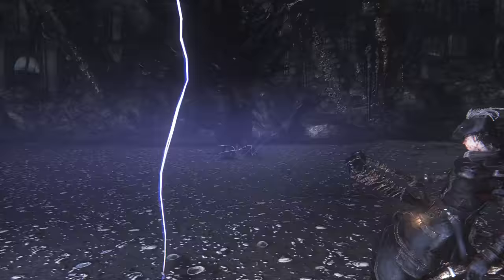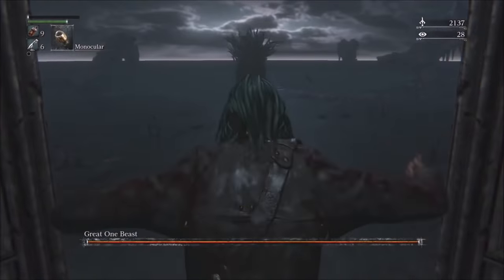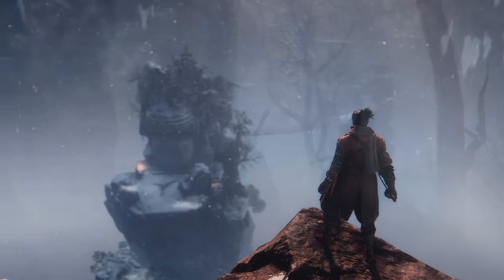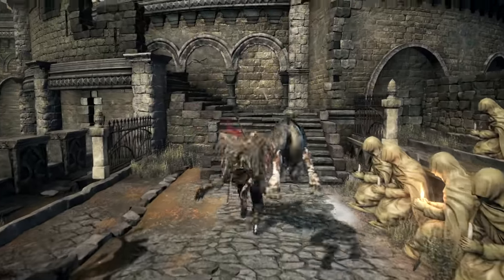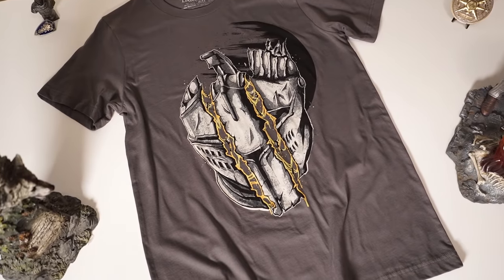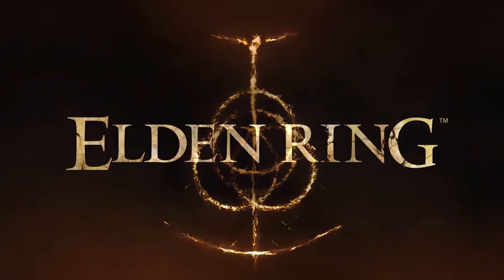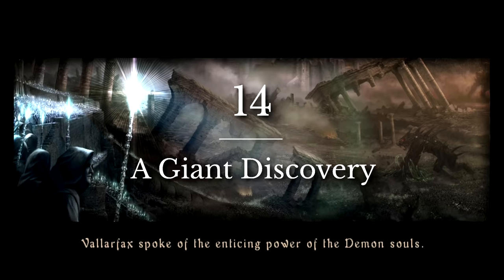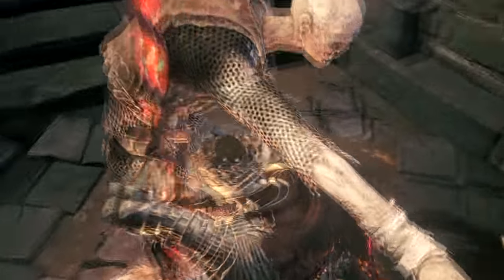15 Intriguing Secrets in Bloodborne, Elden Ring, Demon's Souls, Dark Souls, and Sekiro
TIMESTAMPS
00:00 - hello how are you
00:20 #1 - Great One Beast
00:56 #2 - Animations Restored
01:50 #3 - Boss Rush Chalice
02:34 #4 - Remnants of Lore
03:17 #5 - The Snipers of Iron Town
04:43 #6 - Hurry Home
05:00 #7 - Forbidden Lore
05:10 #8 - Ancient Guardian Dragon
06:06 #9 - Rare Dog
06:54 #10 - The Purge

07:31 #11 - A Level for your Humanity?
08:36 TRILOGY MERCH
09:21 #12 - Skinny Details

10:04 #13 - The Great Roar of the Astral World
13:24 #14 - A Giant Discovery
14:33 #15 - Footnotes

►ES_Call Of The North - Niklas Johansson
►ES_Tracker - Christoffer Moe Ditlevsen
►ES_Concussion - Nihoni
►ES_Not Ready For Darkness (Instrumental Version) - Lvly
►ES_On the Sleeping Shores - Chaxti
►Dark Souls III Soundtrack OST - Slave Knight Gael
►Berserk soundtrack - 1 Behelit
►Berserk soundtrack - 4 Gatsu

SPECIAL THANKS
►To all major contributors on CE tables - your work makes video creation so much easier.

►Special thanks to Soul of Cinder-tier Patrons: A Cryptum, AJ, Aj Banasiak, Andrew, Armand, Austin, Cody, Croatoan, Croonz, grantjunior15, Heather, Jamie, Justin, Khalid, Liam, Meistermuall, Michale, Mitchell, NoSauceAyto, Ray, RequiemArc, Ricky, Ruben, Sam, Sam Yinger, Saud, Tyler, Yousif, Anthony, ndr.alng, Nawaf, and Sean.